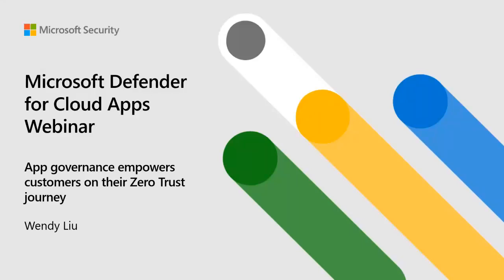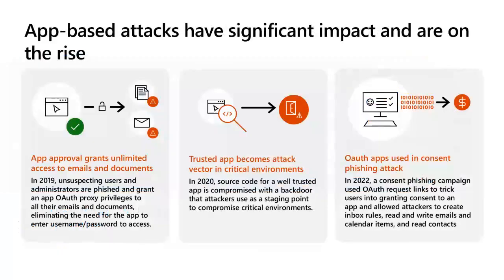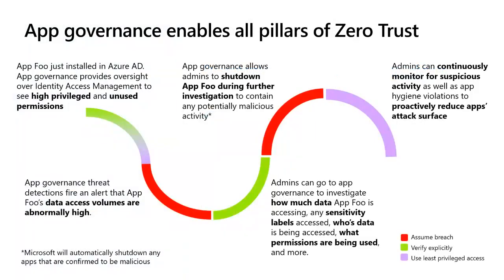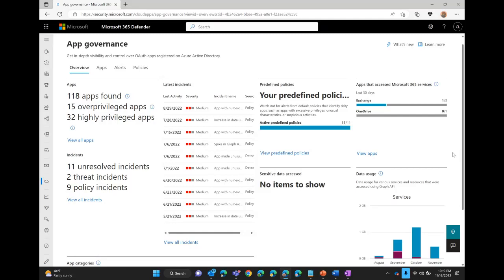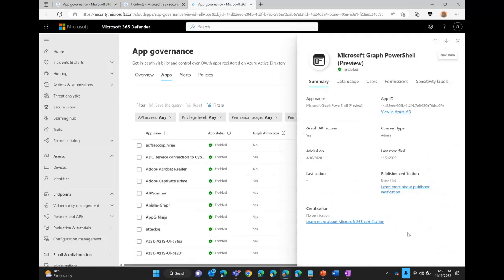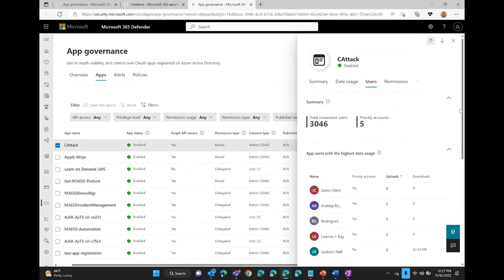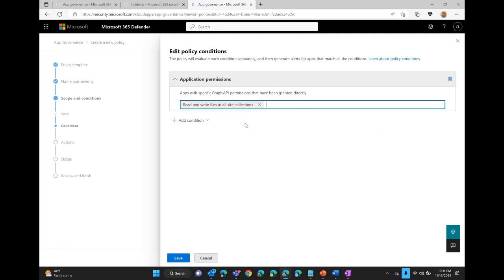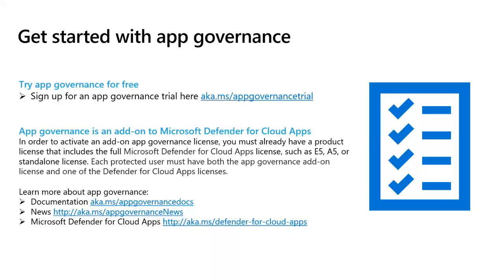App Governance is a Key Part of a Customers' Zero Trust Journey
Wednesday, November 16, 2022, 12:00 PM ET / 9:00 AM PT (webinar recording date)

Microsoft Defender for Cloud Apps | App Governance is a Key Part of a Customers' Zero Trust Journey

Presenter: Wendy Liu

Description:
Come join us to learn about how the app governance add-on to Microsoft Defender for Cloud Apps is a key component of customers' Zero Trust journey. We will examine how app governance supports managing to least privilege (including identifying unused permissions), provides threat detections that are able and have already protected customers, and gives insights on risky app behaviors even for trusted apps.

Timestamps:
00:00 – Introduction
00:31 – Principles of Zero Trust
02:36 – What is App Governance?
11:45 – Demo
26:53– User Story
28:46 – Outro